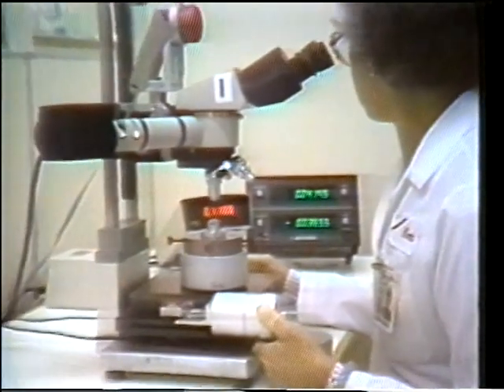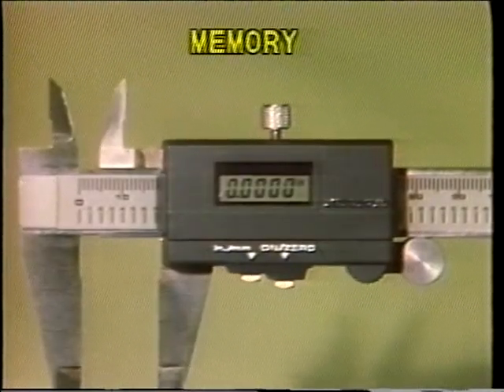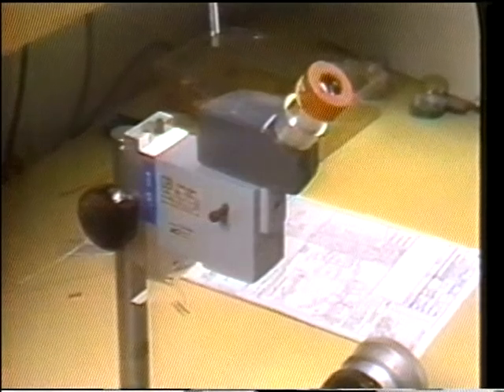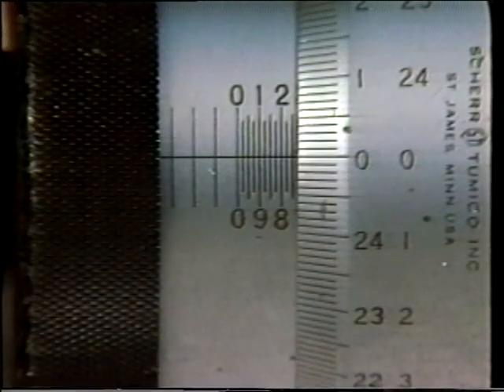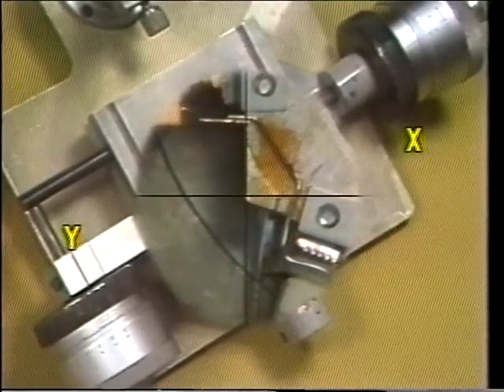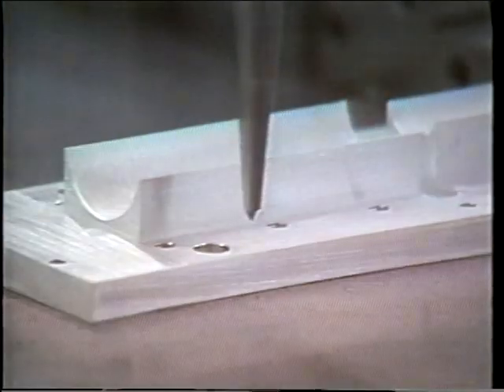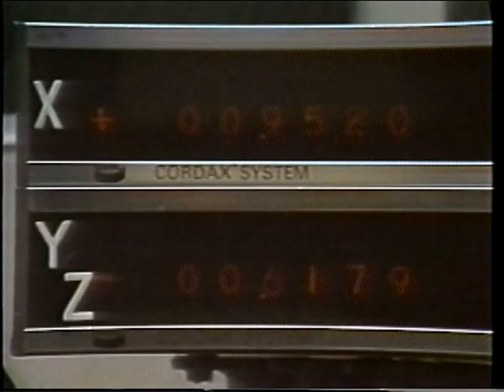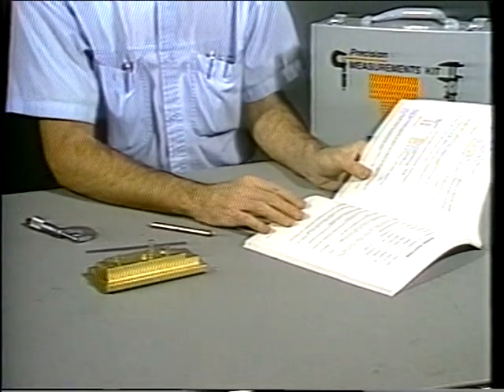1970's Tel-A-Train series Advanced Technology Lesson 05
1970's Tel-A-Train series Advanced Technology Lesson 05